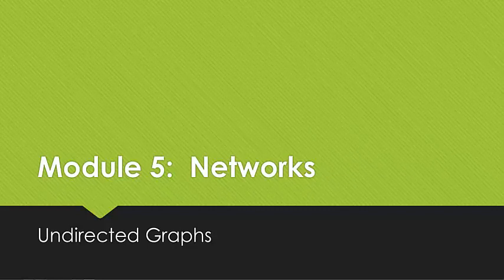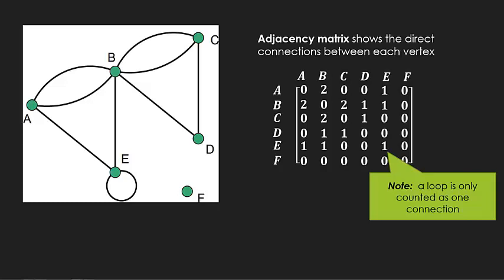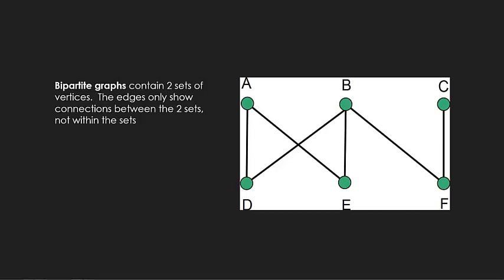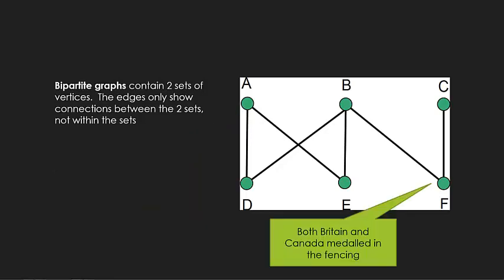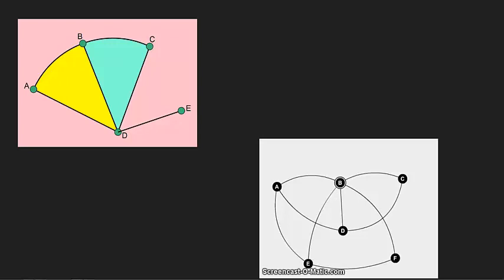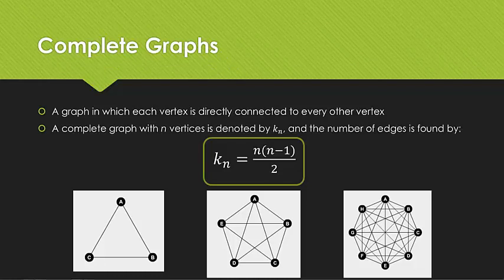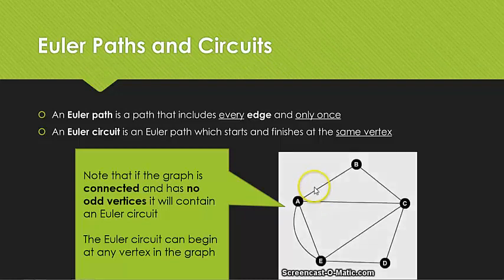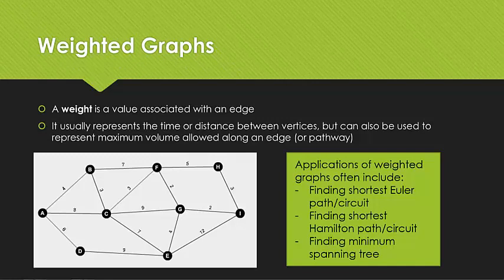undirected graphs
Module 5:  Networks.
Review of basic definitions of undirected graphs